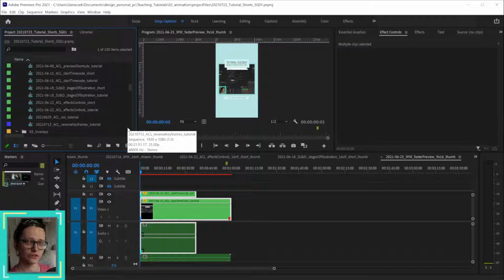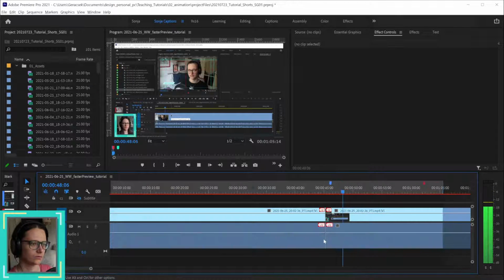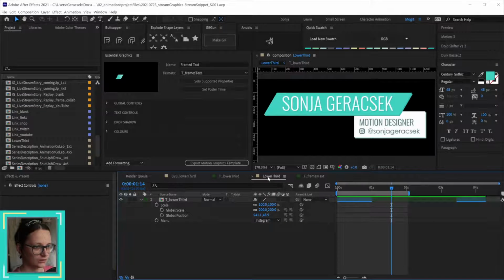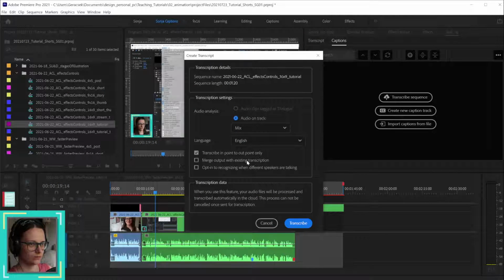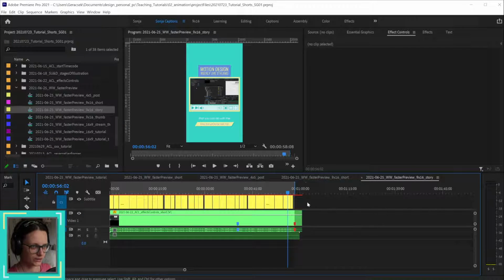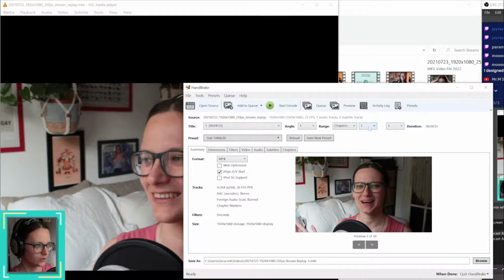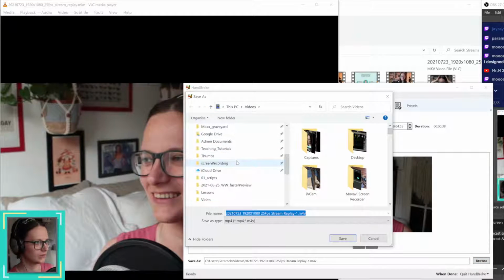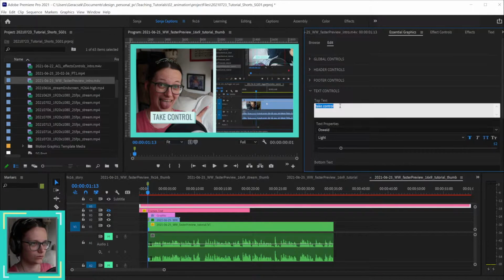Who's Line is it Anyway? | Work Watching #17 | Live Stream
Welcome back class to another live stream of Work Watching, where you watch me work on various video and audio editing projects.

I'm Sonja and I'm a motion designer and video editor.

Want to master After Effects? Enrol in my Motion Design classes